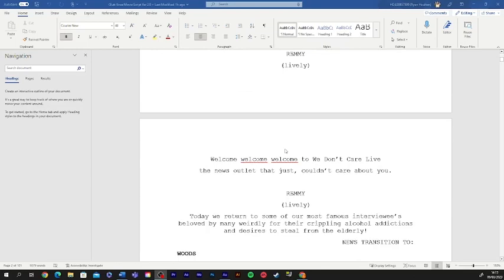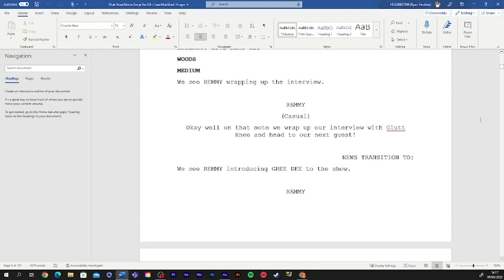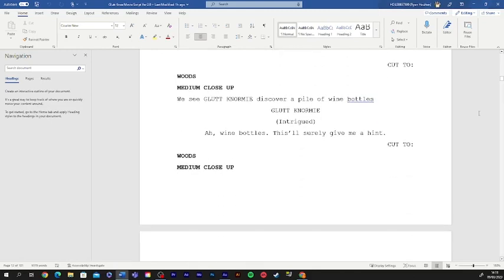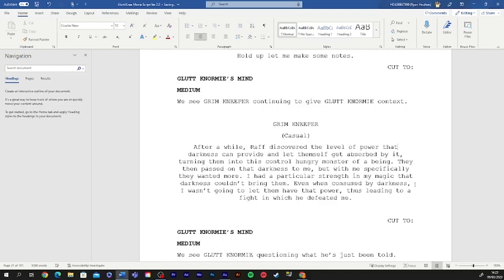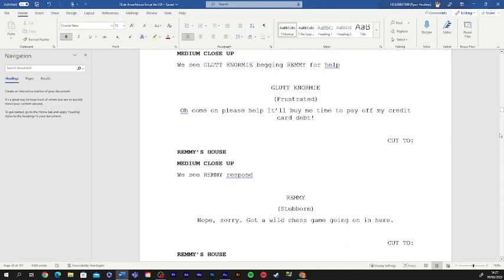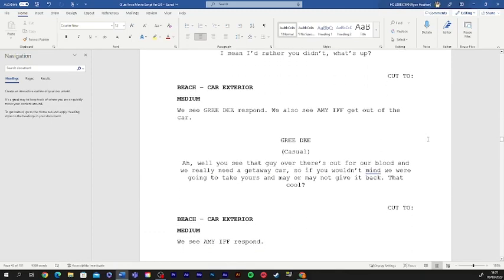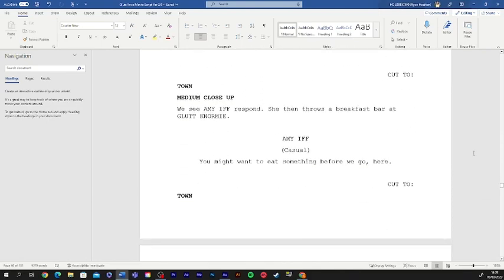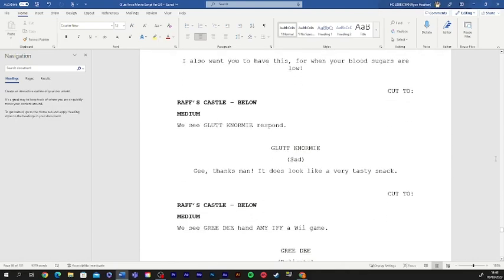FMP - Splitt Knee Table Read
A read of the script from the 2 of the lead actors.